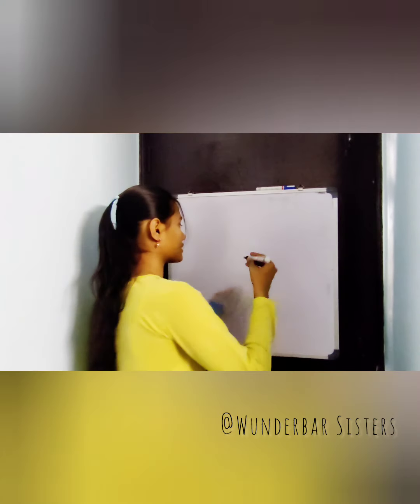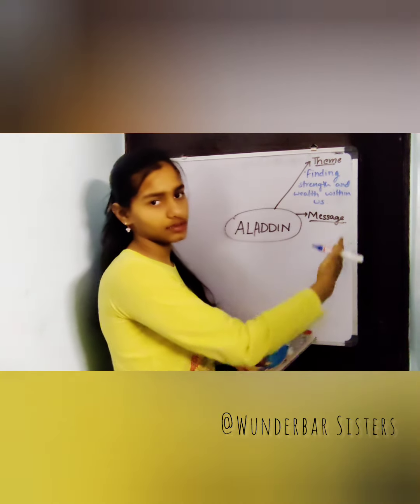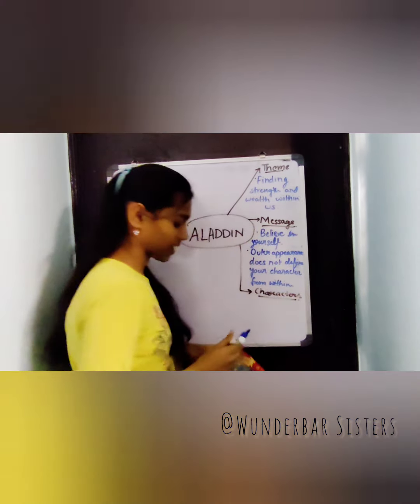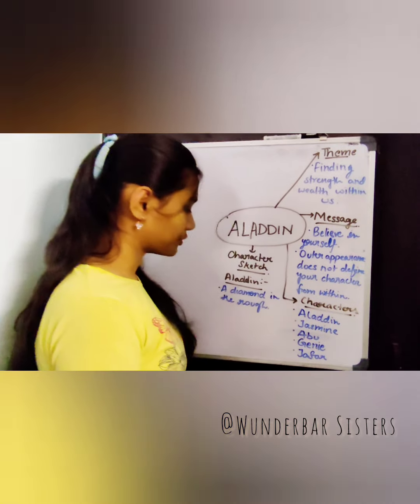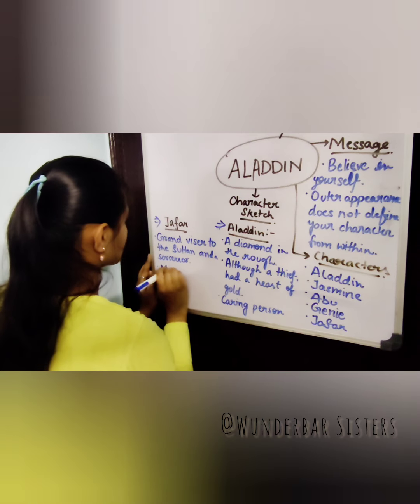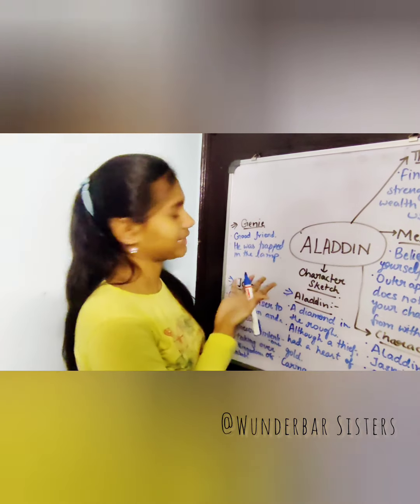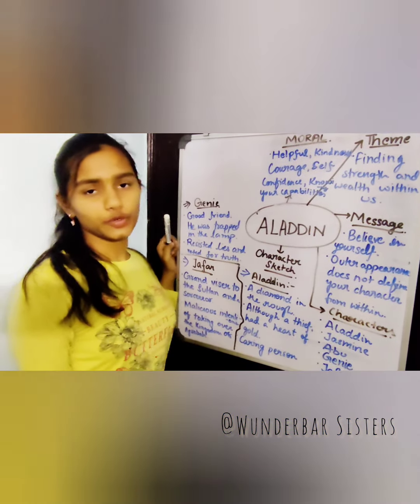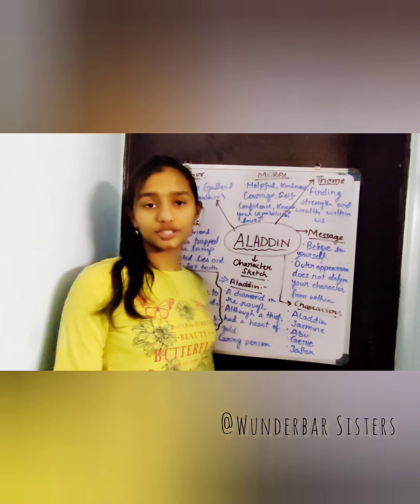what is mind mapping | how to write mind map in english | mind map of Aladdin movie | Aladdin story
how to write mind map in english
how to create mind map.
Creating a mind map is a powerful way to visually organize your thoughts, ideas, and information. Shiana beautifully explained how to write and the benefits of writing Mind Map.

Mind maps are also extremely flexible. You can basically utilize them for brainstorming on solutions, for explaining highlighting information, and for the step-by-step recording of processes.